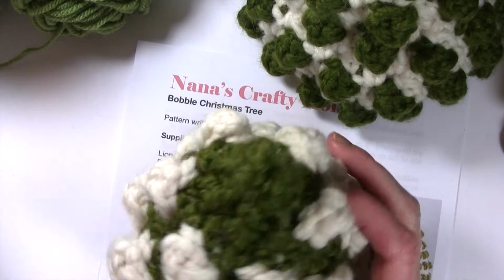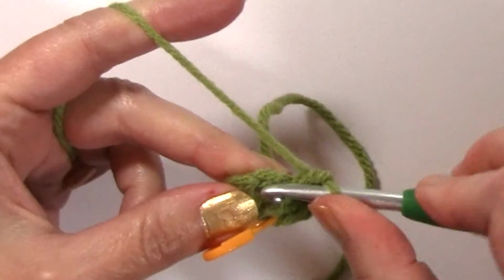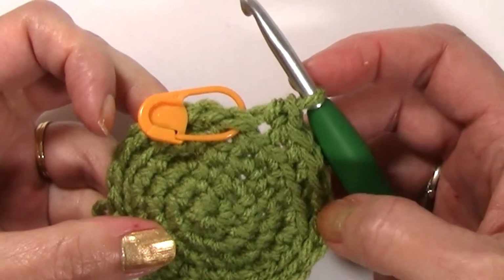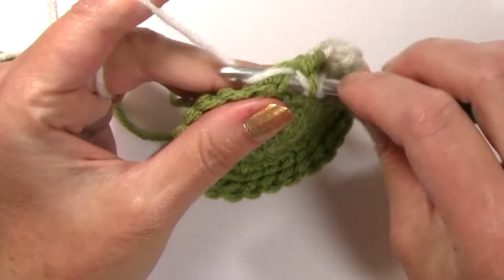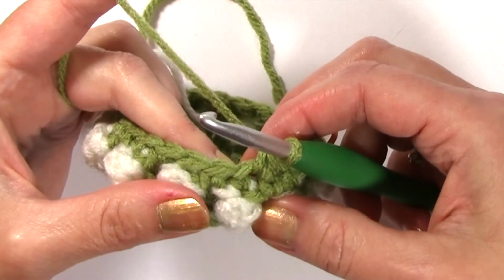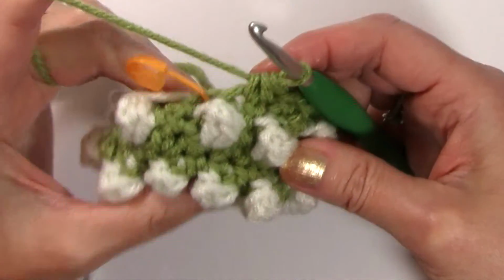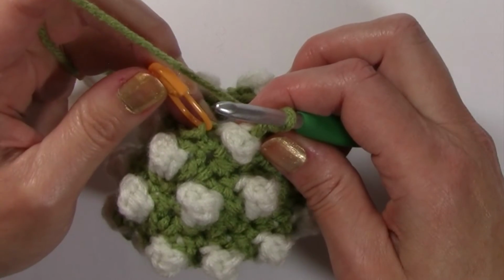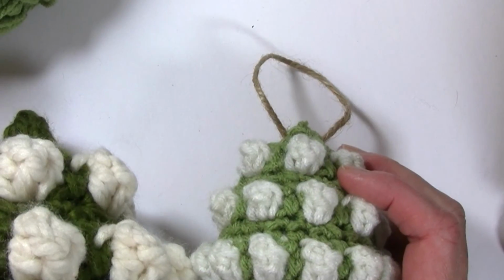Easy christmas tree crochet pattern Bobble Christmas Tree free pattern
This easy christmas tree crochet pattern is a bobble crochet Christmas tree pattern per for your holiday home decor!

These fun Christmas trees are made with a simple popcorn stitch worked in a different color to create pops of color!

Made with super bulky yarn so these trees work up really quickly!  Perfect way to color coordinate your Christmas holiday home decor.

Worked from the bottom up in seamless rounds - only sewing the top of the tree together once stuffed.

These trees would look great as a centerpiece, on a mantel or with a nativity set.

Purchase the ad-free PDF of these crochet patterns for a small fee

Link to Nana's Crafty Home where you can find more tutorials & many free patterns

Chapters:

0:00 Supplies and details
2:20 Base of tree instructions
5:14 Sides of tree instructions
6:10 Round 6 first popcorn round instructions

If you make any of my designs and share on social media be sure to add nanascraftyhome or @nanascraftyhome so I can see your amazing creations!